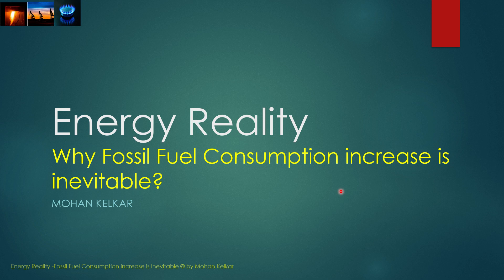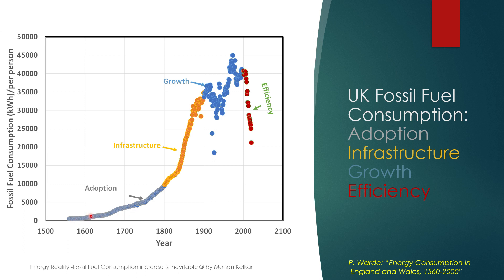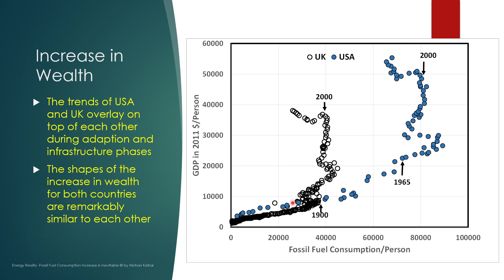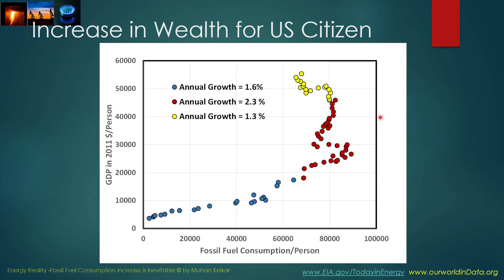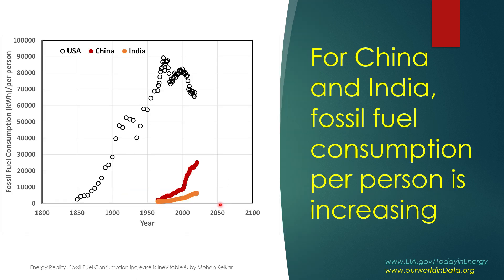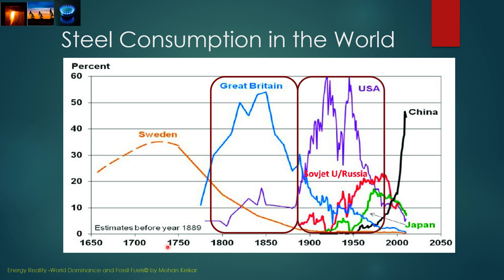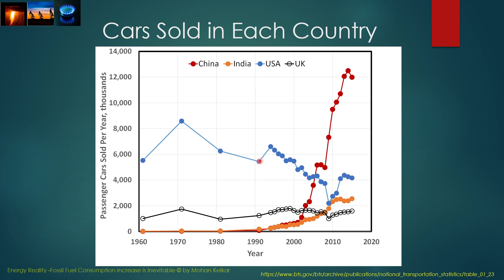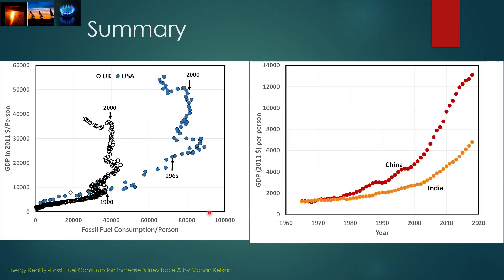why fossil fuel consumption continues to rise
Despite all the political pronouncements, fossil fuel consumption in the world has increased 3 fold over the last 60 years. For each country fossil fuel consumption goes through 4 stages - adaption, infrastructure building, growth and efficiency.  Developed countries are already in the efficiency stage where fossil fuel consumption per person continues to decline.  However, in countries like China and India, their fossil fuel consumption per person is increasing rapidly and those countries embark on building the necessary infrastructure to take advantage of fossil fuel use.  World has more people in developing countries than developed countries - which means that fossil fuel consumption is going to continue to rise for many decades